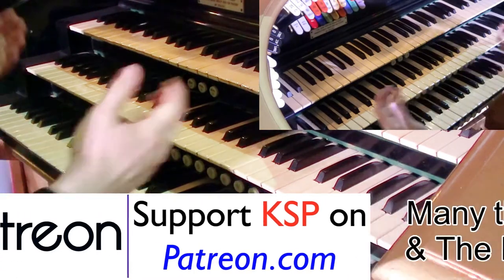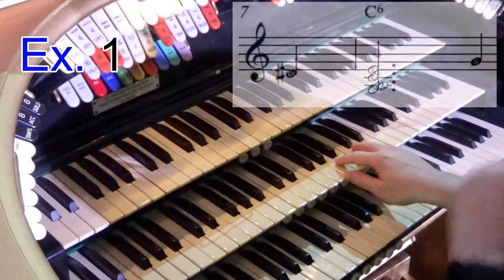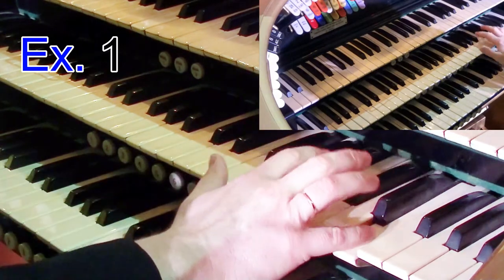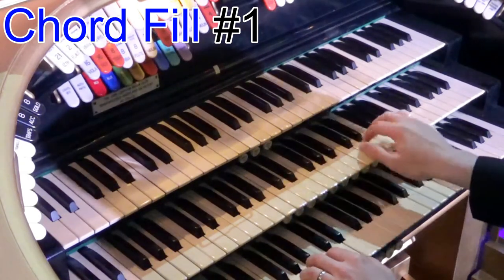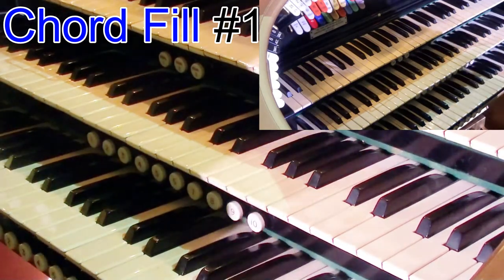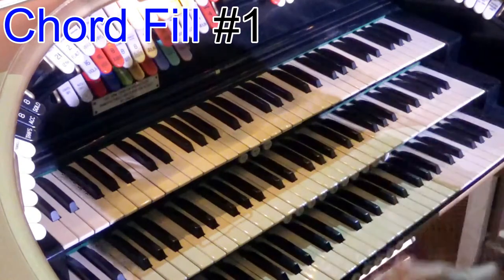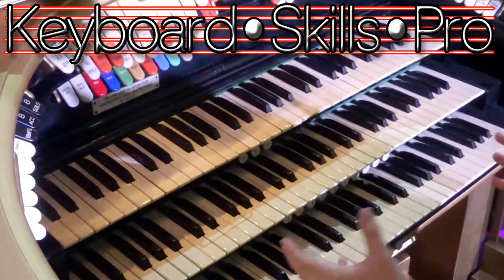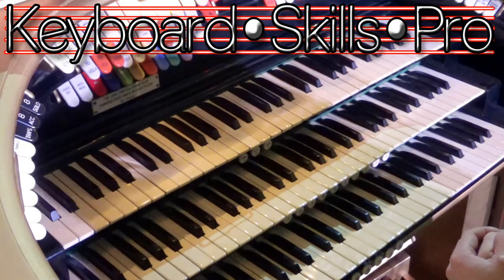Theatre Organ Right Hand Fill-in Chords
U.K. Theatre Organist Tom Horton shows you some easy and effective right hand fill-in chords. Whilst shown on a Compton theatre organ these fills work great on home organs and keyboards too!